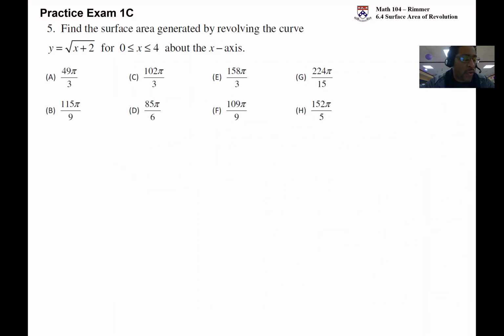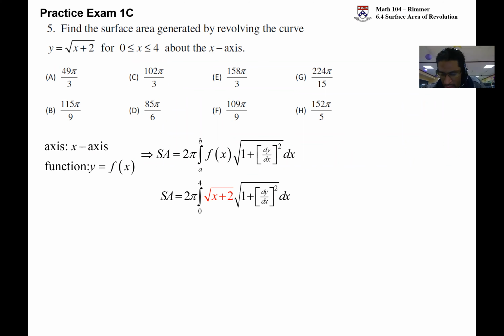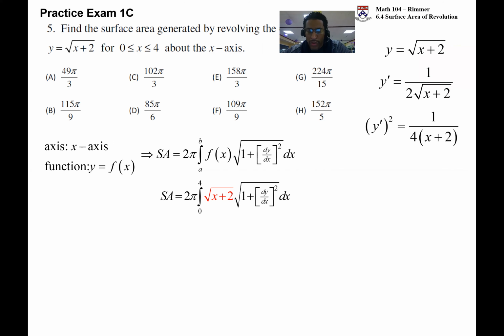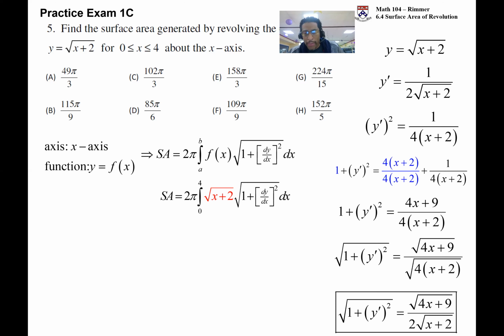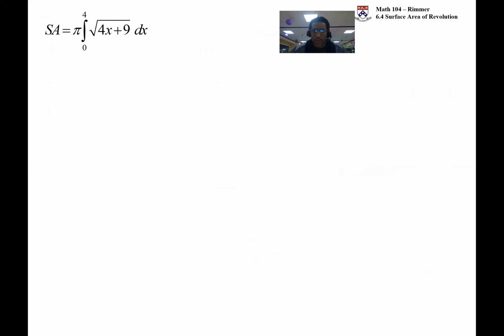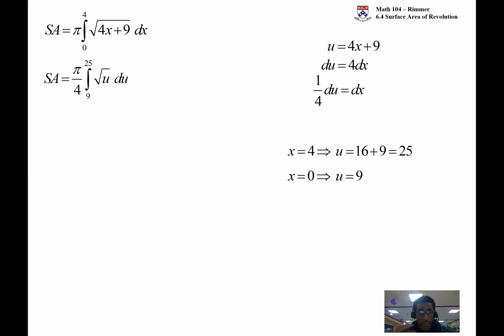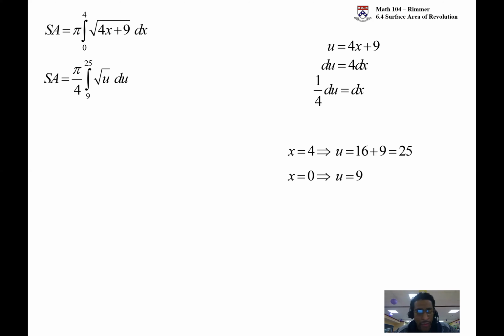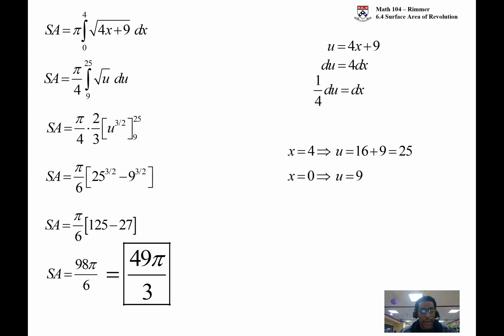Surface Area Example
A function y = f(x) is revolved about the x- axis and we are asked to calculuate the Surface Area that is generated.

For a workbook that has 100 midterm exam questions with full solutions, go